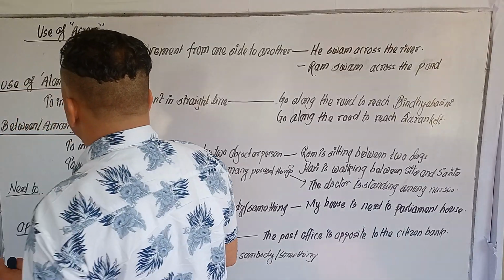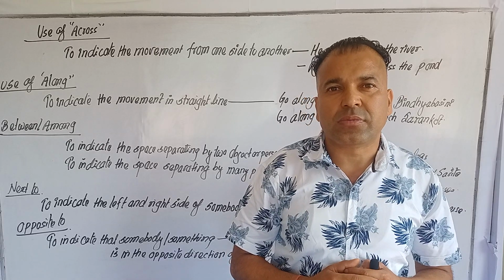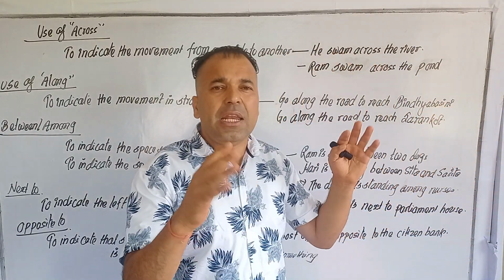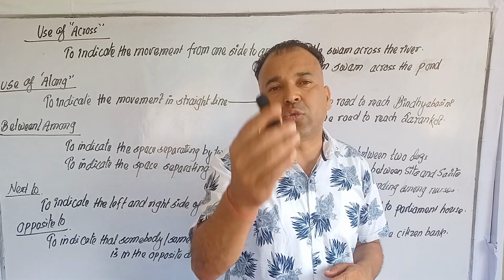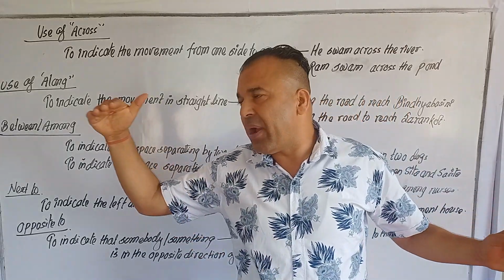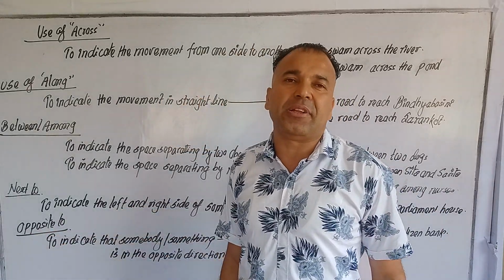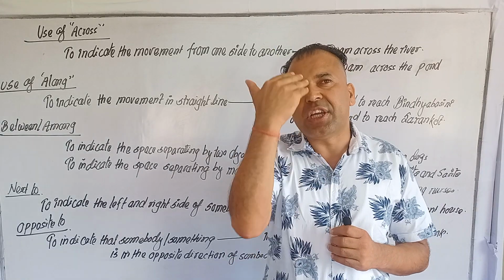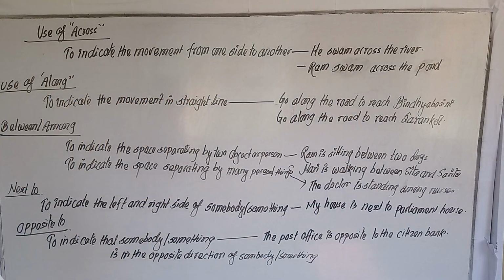Use of preposition